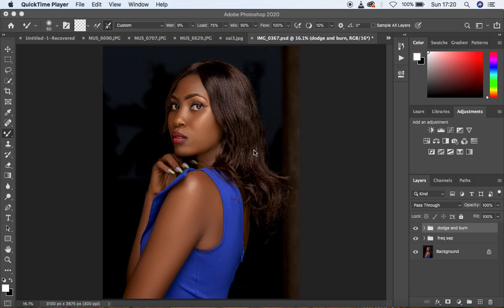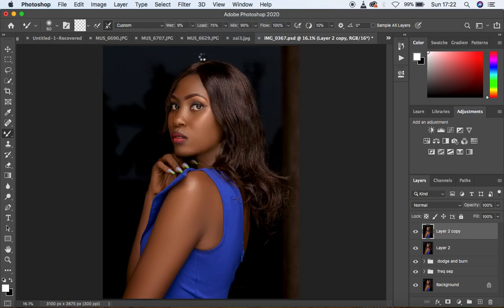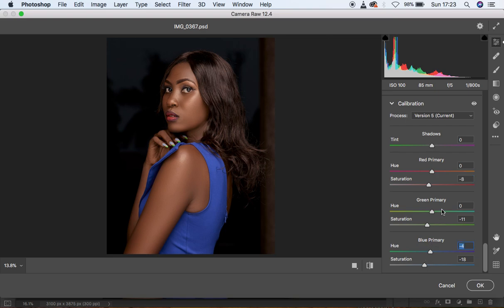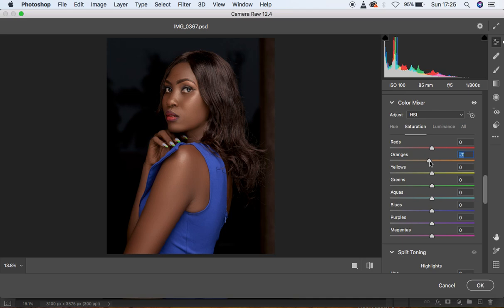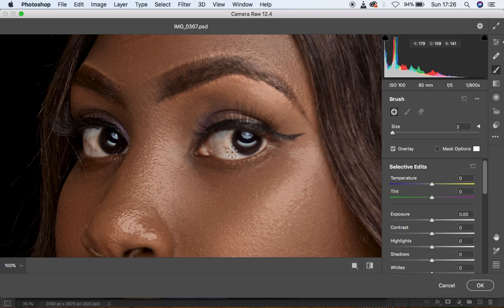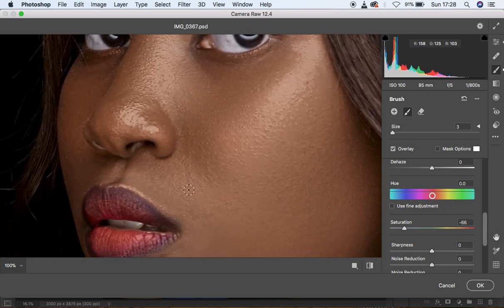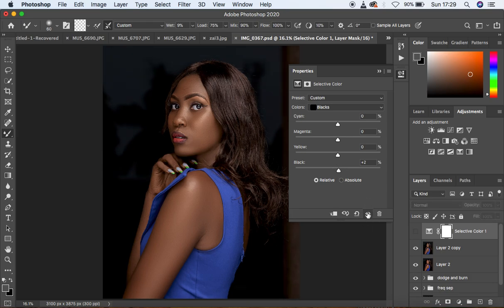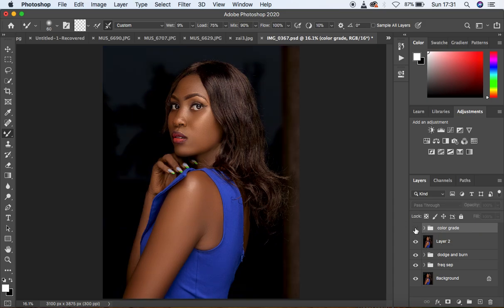How To Color Grade Skin Tones In Camera Raw & Photoshop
In this tutorial, you are going to learn how to color grade your images/ photos in strictly photoshop and using the help of the camera raw filter. This is a simple and easy to follow tutorial that is definitely going to transform your overall skin retouching and photography in General.